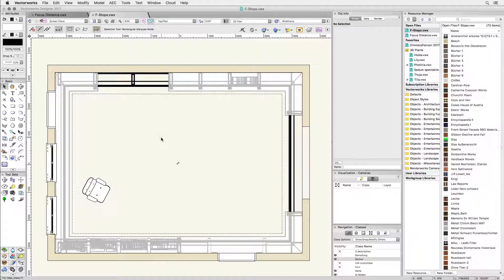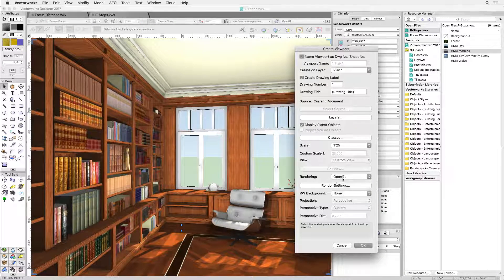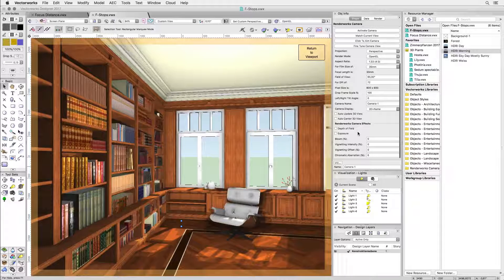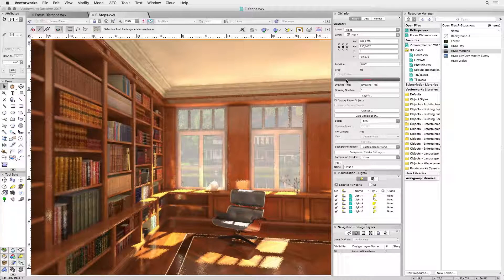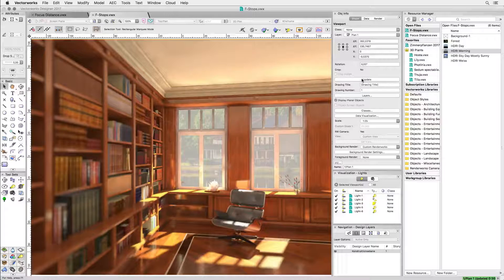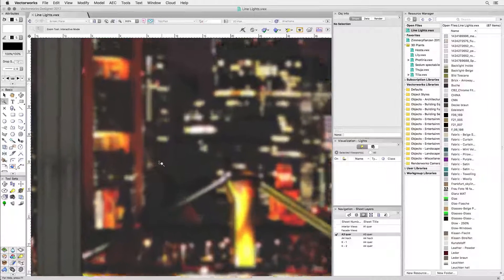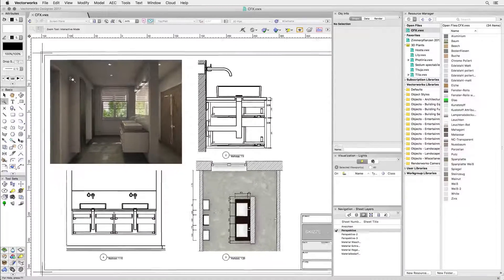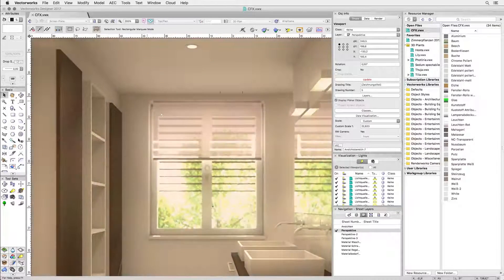Ep. 11: Camera Effects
Modeling and rendering expert Stephan Mönninghoff demonstrates the capabilities of Vectorworks software for creating photorealistic illustrations. This video will cover the types of camera effects that can be applied to your rendered views using the Renderworks Camera tool.